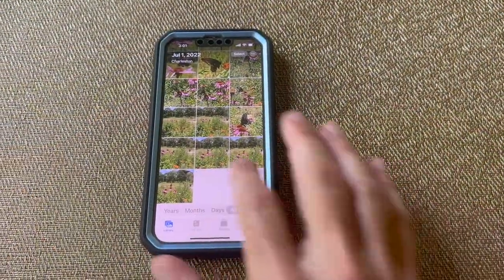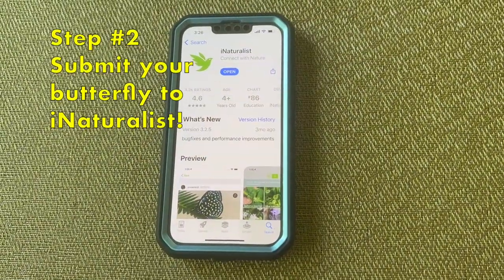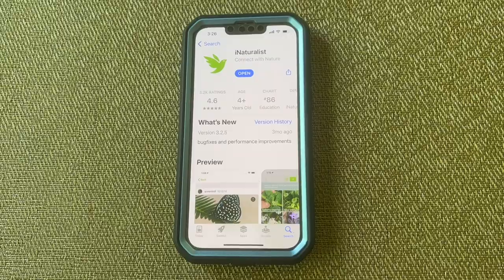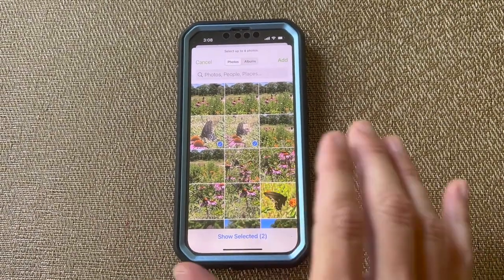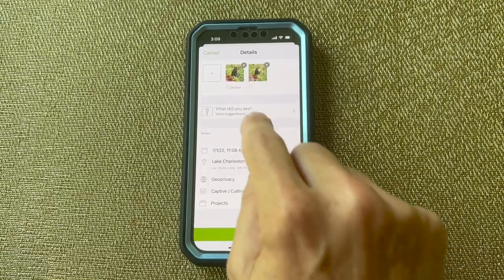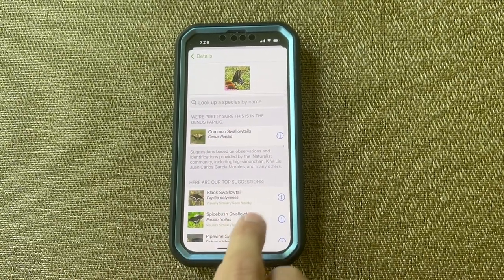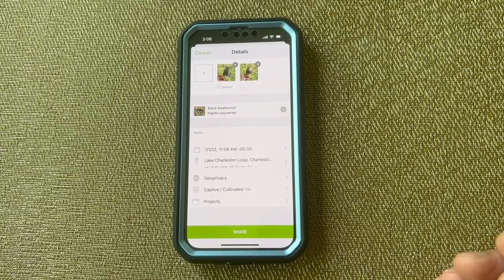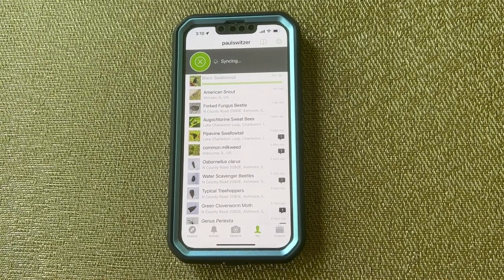How to make iNaturalist butterfly observations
Paul Switzer, Director of the Urban Butterfly Initiative, gives a brief tutorial on how to take photos of butterflies and submit them to iNaturalist using a phone. Cameos by a black swallowtail and pipevine swallowtail!